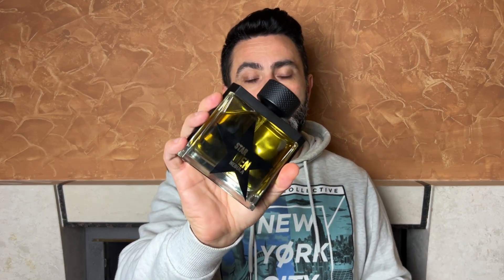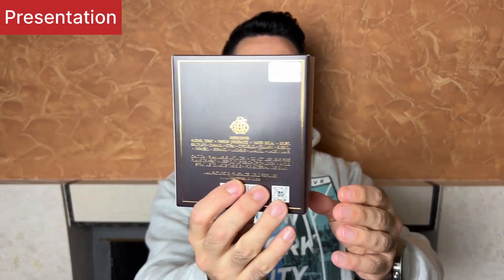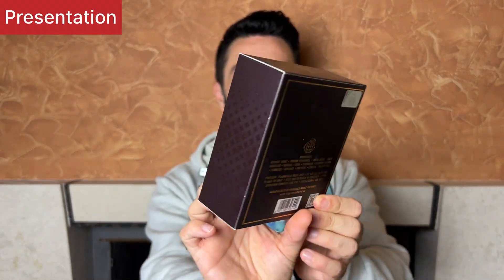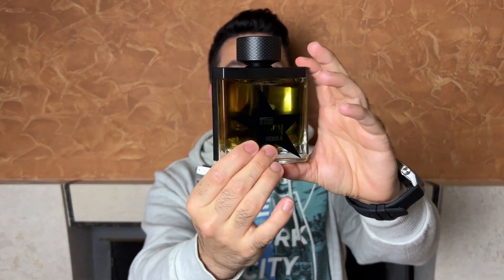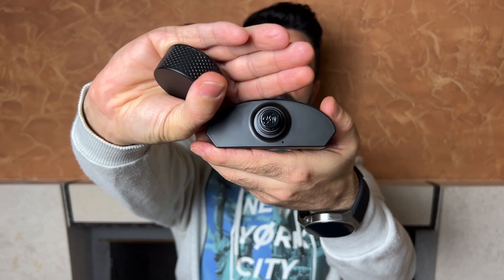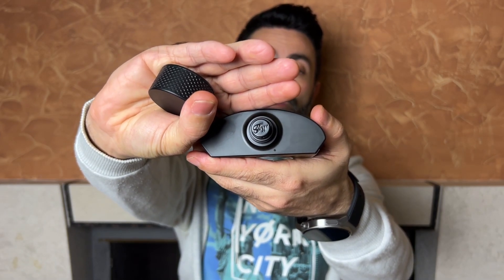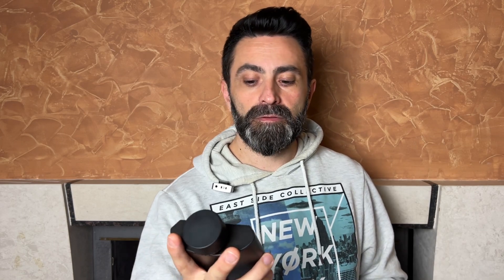A Good Clone of Mugler A Man Pure Malt From Fragrance World | Star Man Nebula Review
This video is about a clone of the great A Man Pure Malt that has been long discontinued. It comes from Fragrance World and its called Star Man Nebula.